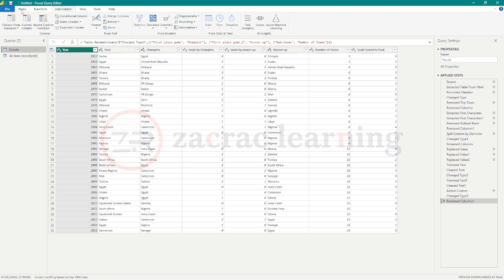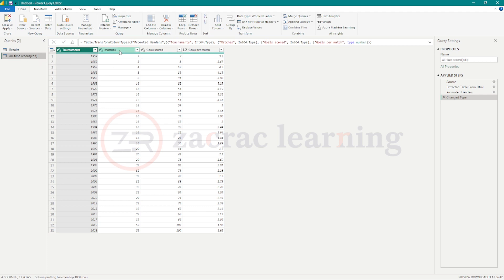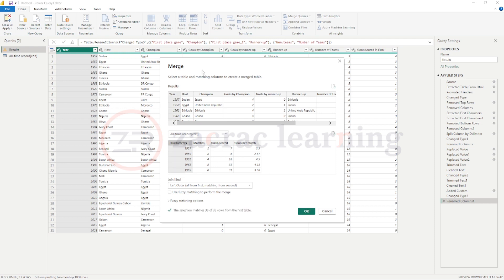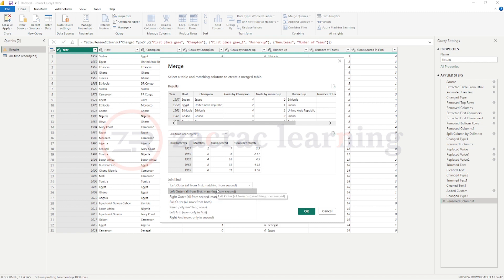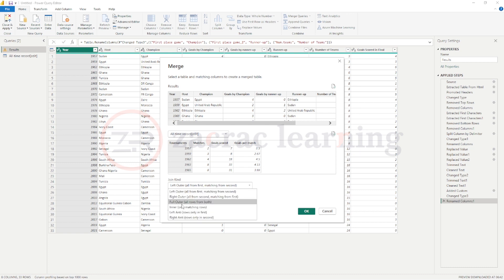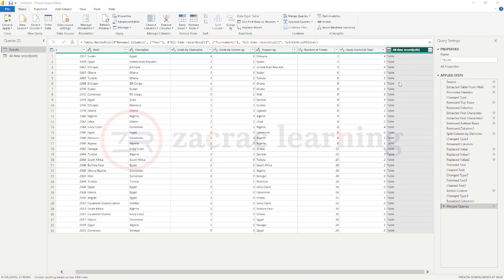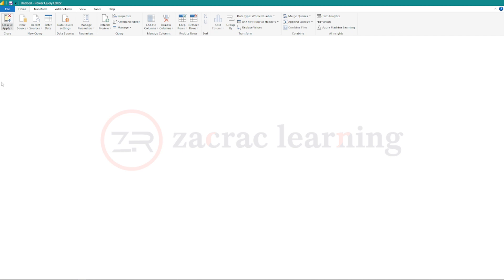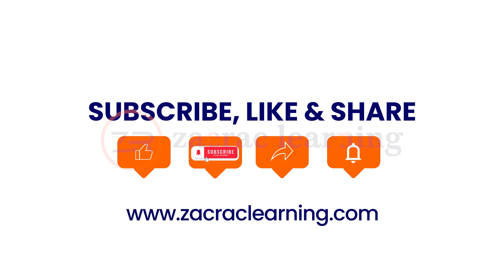20daysPowerBIChallenge Day 5: How to use merge Queries in Power BI Query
💡 Learn how to merge multiple data sources in Power BI with append queries. Appending data is useful when you need to bring together different tables or files into one single table or query for analysis.

📹 In this video, We will walk through a step-by-step tutorial on using append queries in the Power BI query editor.

What you will learn:
🤔 What append queries are and when to use them
📊 Appending tables from the same data source
🗃️ Appending from different sources like Excel, CSV files, databases, etc.
⚙️ The append options for tables with different columns
❌ Handling errors when appending queries
🚀 Optimizing append queries for performance

Whether you're working to consolidate multiple Excel sheets into one table, bring together different databases, or simply import additional data from a new file, append queries are essential. Mastering appends will help keep your data imports and transformations simple as your data sources grow.